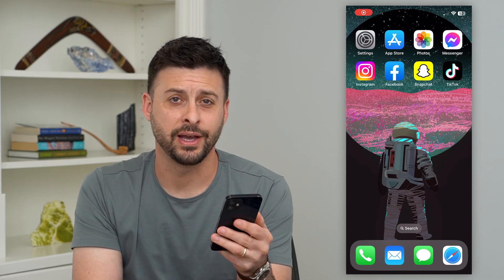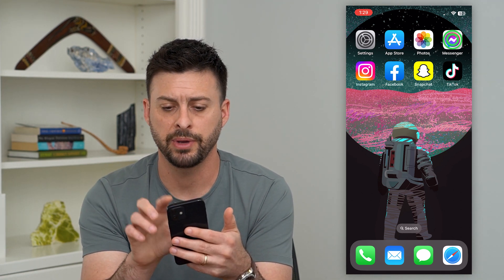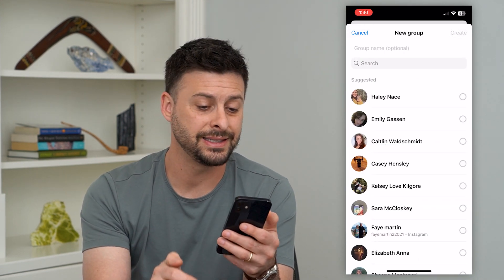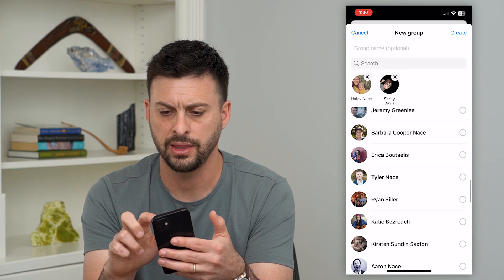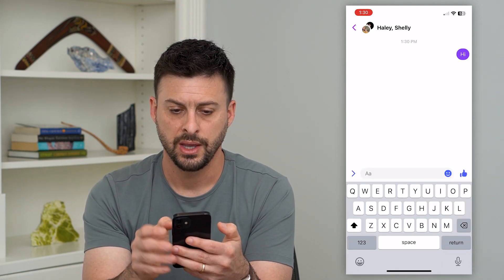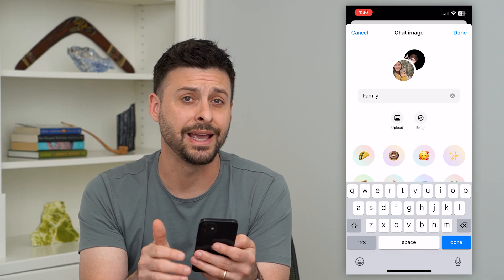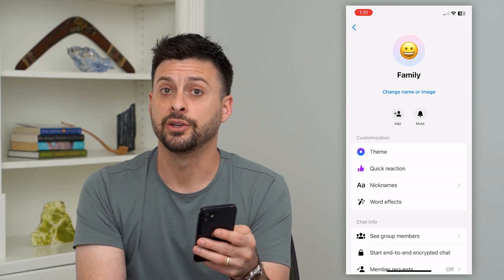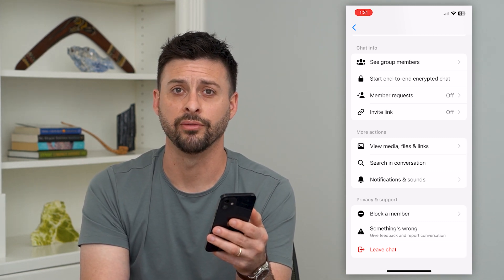How To Make A Group Chat In Messenger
Let's create a new group chat in your Facebook Messenger if you want to text with a lot of people and start a group conversation.